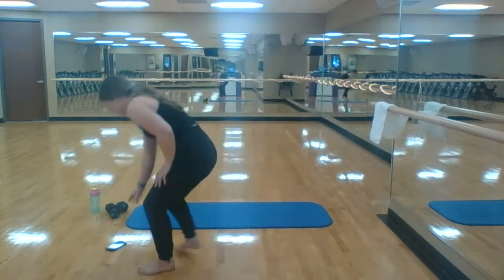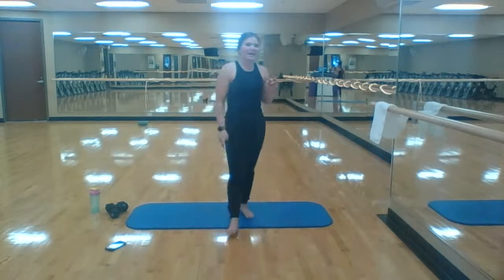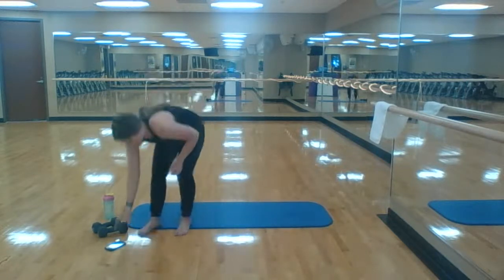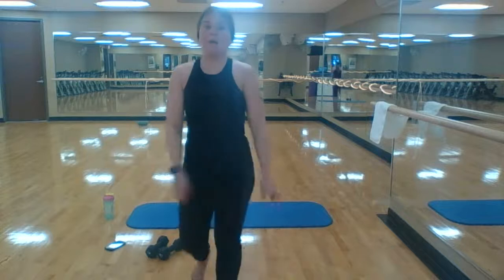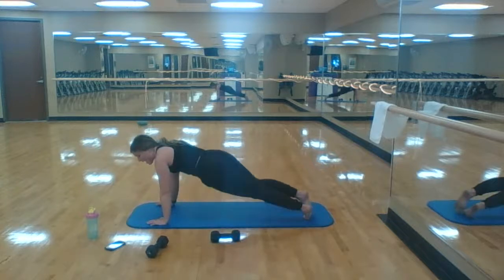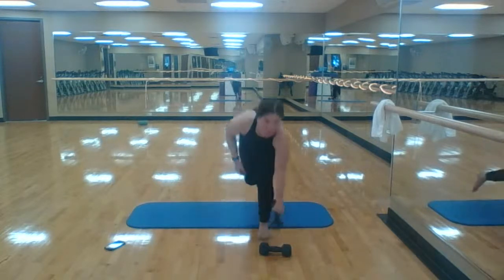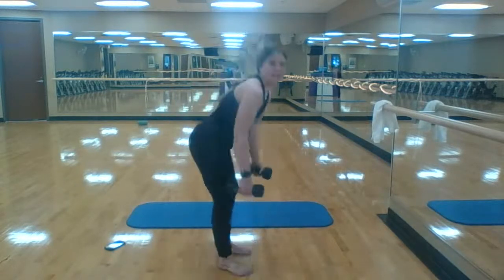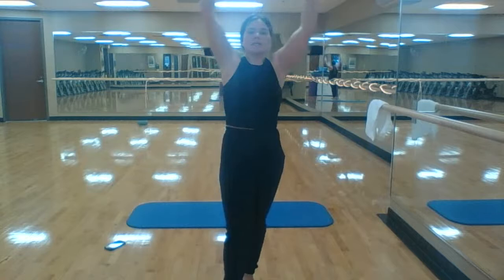Lower/Abs/Upper 2/28/22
Needed: Mat, 2 med DB's (Hayley Using 10lbs)